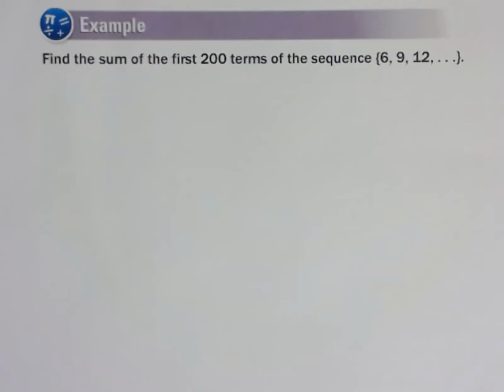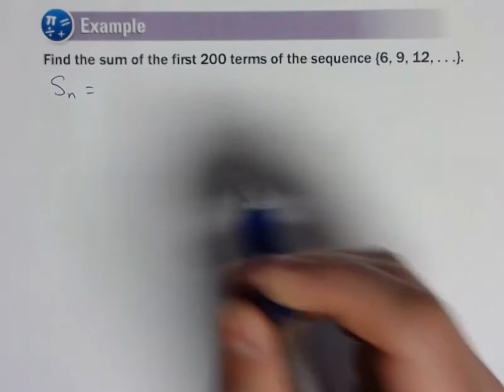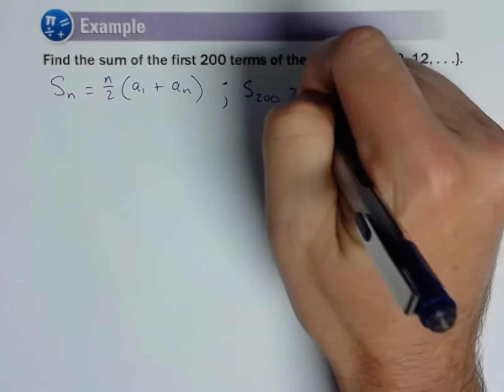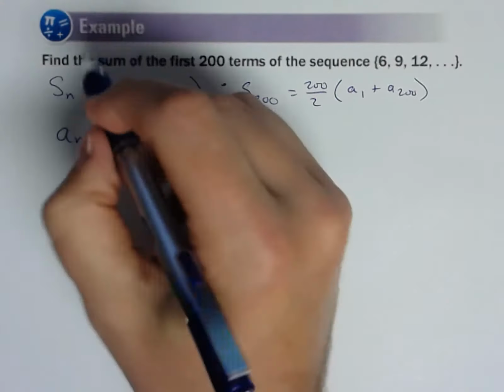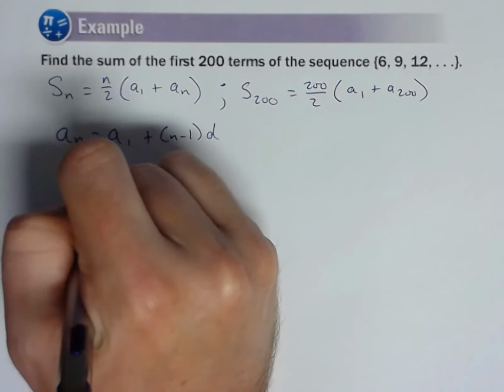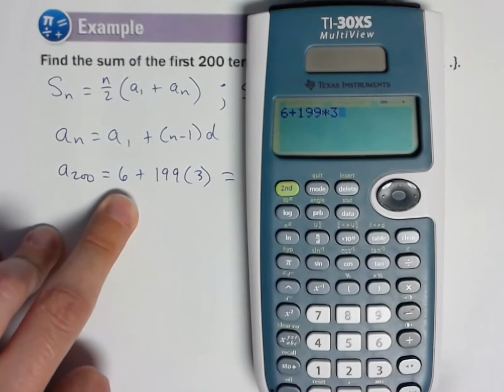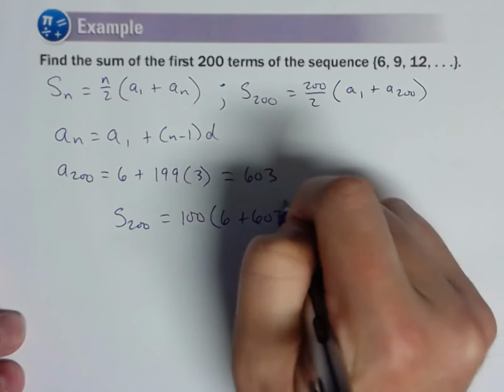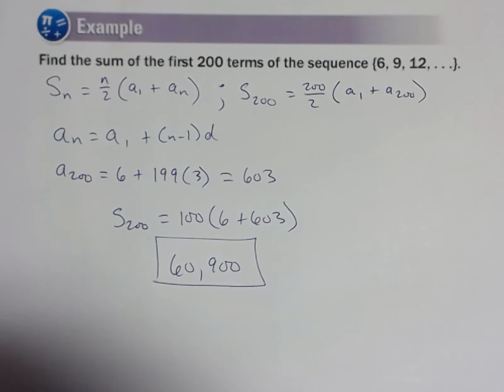College Algebra Arithmetic Series Example 1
Find the sum of the first 200 terms of a sequence